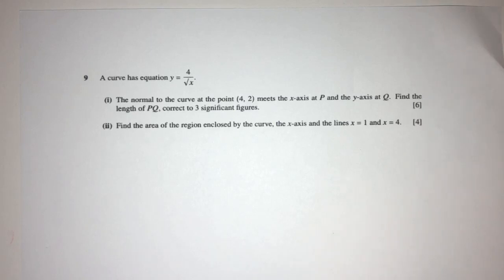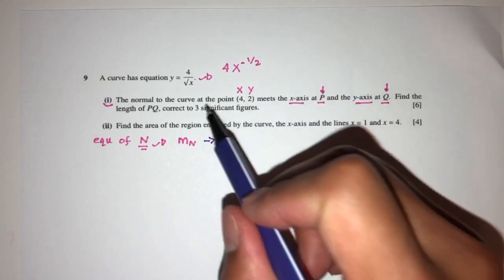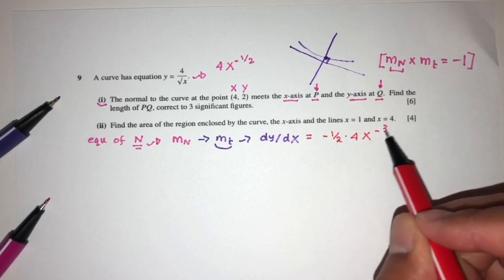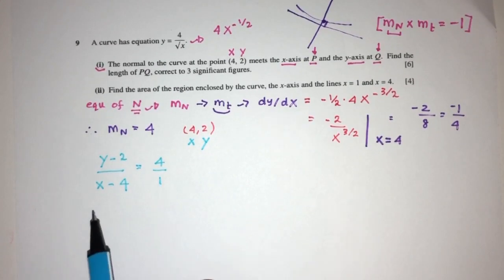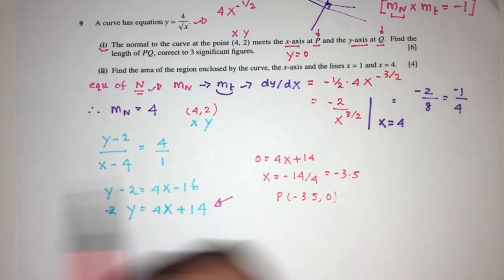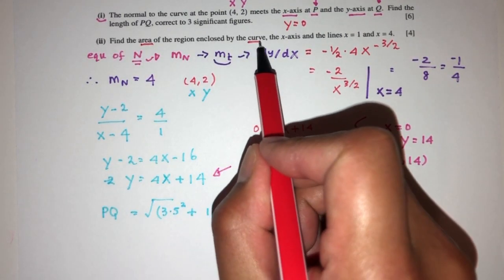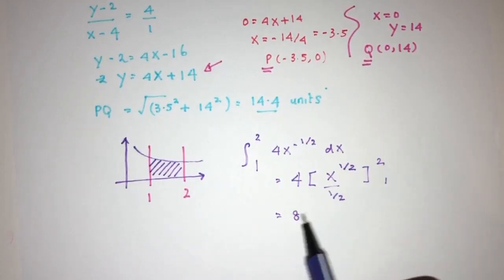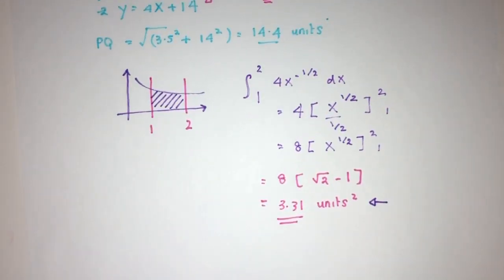A Level P1: #11. Integration